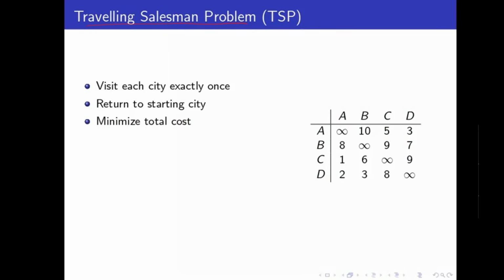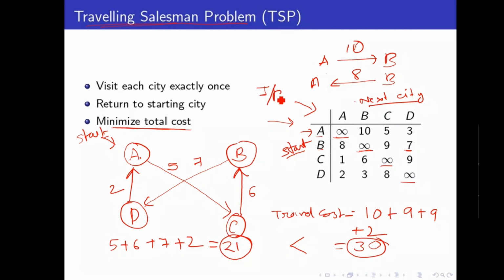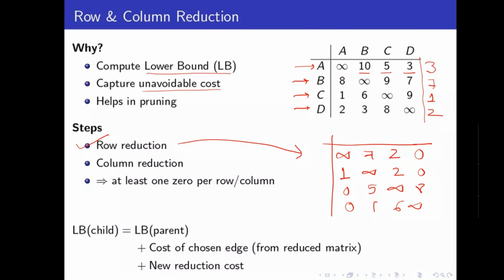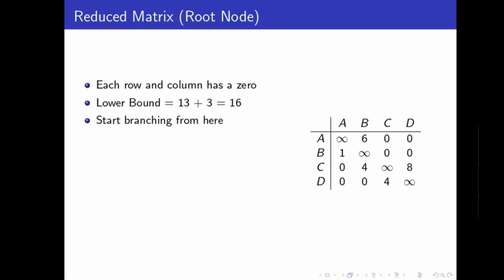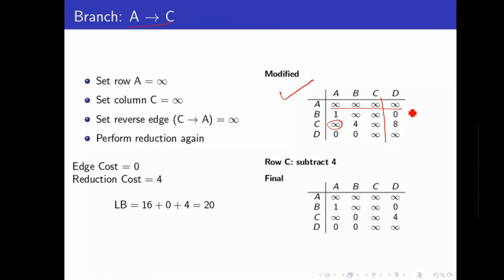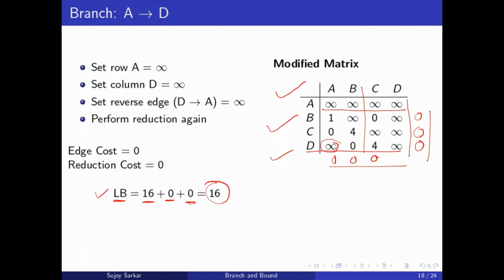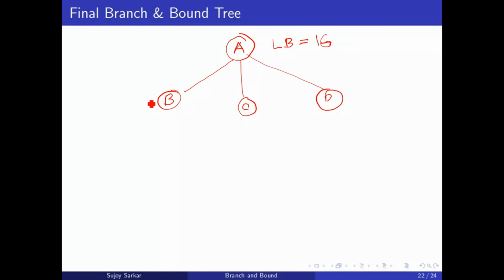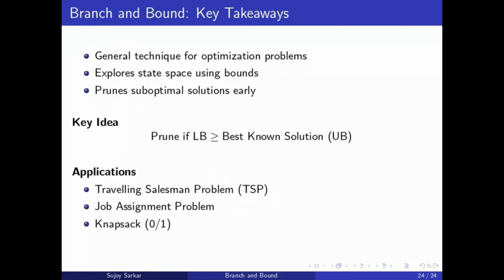Travelling Salesman Problem (TSP) | Branch and Bound | Design and Analysis of Algorithms